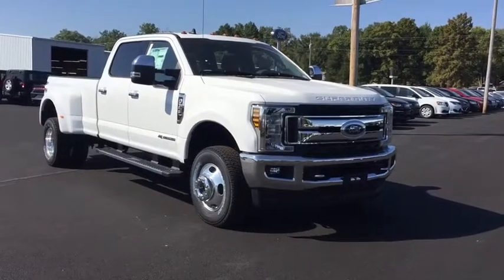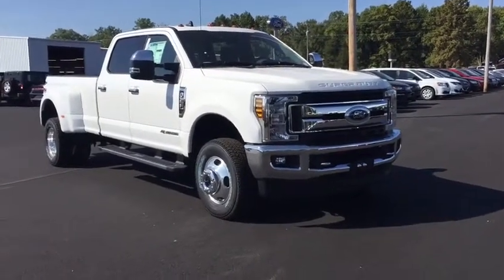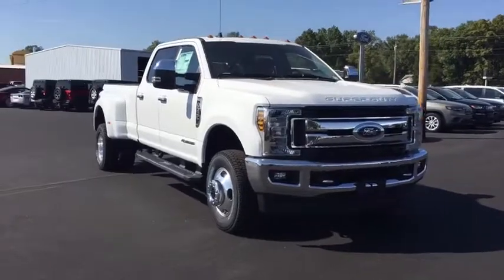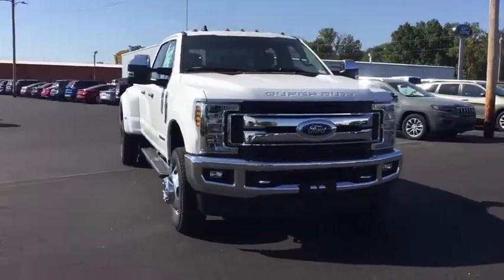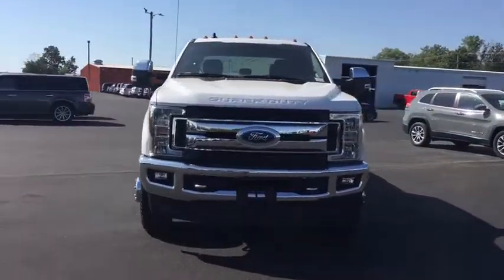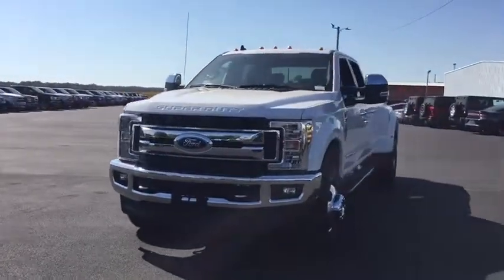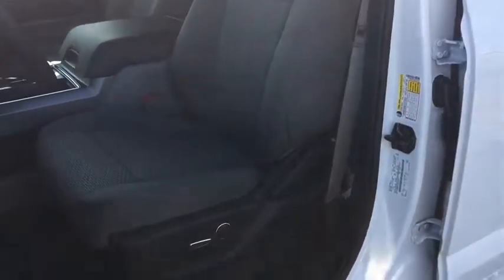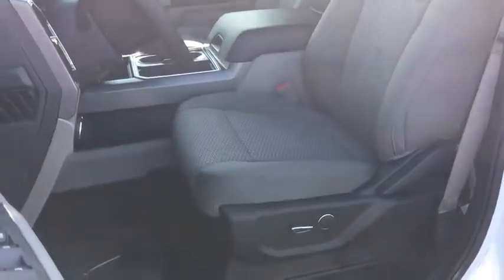2019 Ford Super Duty F-350 DRW Marion, Carbondale, Mt Vernon, Evansville, IL 9312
Oxford White New 2019 Ford Super Duty F-350 DRW available in Marion, Illinois at Jim Hayes Inc. Servicing the Carbondale, Mt Vernon, Evansville, IL area.
2019 Ford Super Duty F-350 DRW LARIAT - Stock#: 9312 - VIN#: 1FT8W3DT2KEG32284

Jim Hayes
2130 US-45

This Ford Super Duty F-350 DRW boasts a Intercooled Turbo Diesel V-8 6.7 L/406 engine powering this Automatic transmission. TRANSMISSION: TORQSHIFT 6-SPEED AUTOMATIC -inc: (6R140), SelectShift, LIMITED SLIP W/4.10 AXLE RATIO, FX4 OFF-ROAD PACKAGE -inc: Hill Descent Control, Off-Road Specifically Tuned Shock Absorbers, front/rear, Transfer Case & Fuel Tank Skid Plates, Unique FX4 Off-Road Box Decal.* This Ford Super Duty F-350 DRW Features the Following Options *ENGINE BLOCK HEATER, DUAL EXTRA HEAVY-DUTY ALTERNATORS (TOTAL 377-AMPS), Urethane Gear Shift Knob, Underhood And Pickup Cargo Box Lights, Trip Computer, Transmission w/Oil Cooler, Trailer Wiring Harness, Tires: LT245/75Rx17E BSW A/S (6), Tire Specific Low Tire Pressure Warning, Tailgate Rear Cargo Access.* Visit Us Today *A short visit to Jim Hayes, Inc. located at 2130 Us 45 North, Harrisburg, IL 62946 can get you a dependable Super Duty F-350 DRW today!